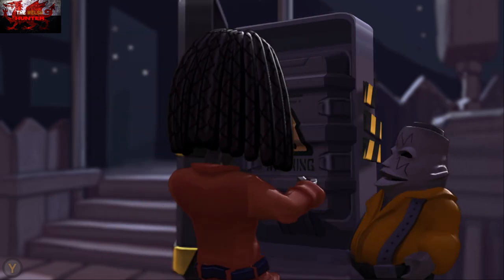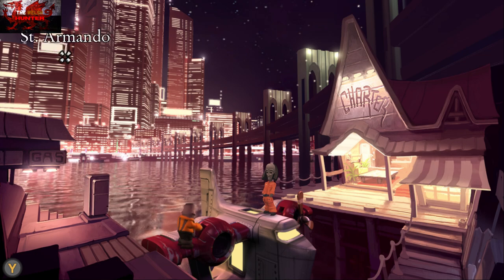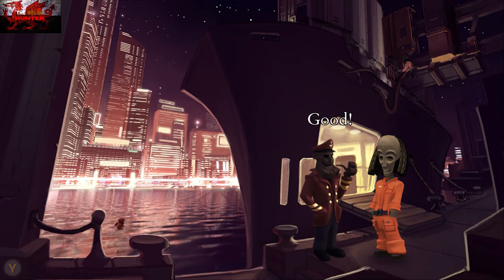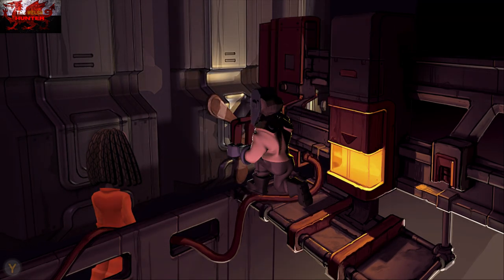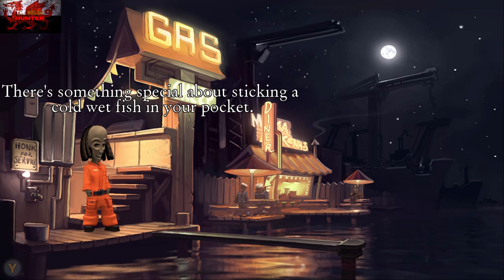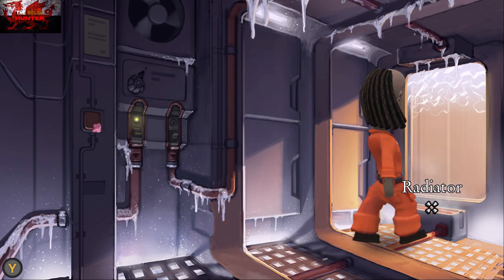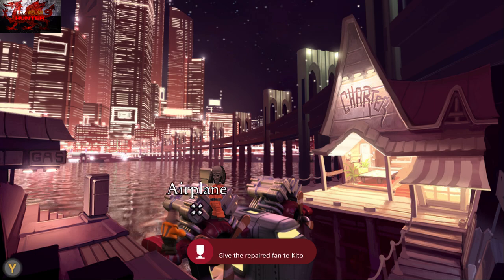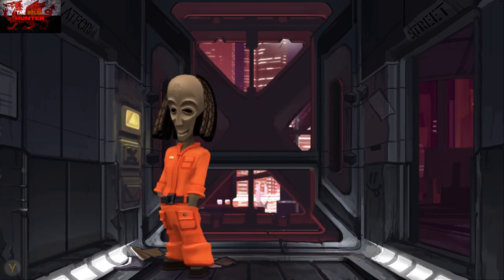The Journey Down: Chapter One - 100% Achievement Guide & FULL Walkthrough! & 40 Min Speedrun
Welcome to my 100% Achievement/Trophy Guide for The Journey: Chapter One.
A game developed by Skygoblin, Published by Blitworks & is available to you for just £5.59 OR This weeks sale is only a MEGA £3.19 for all 3 Journey Games!

So lets get straight into the nitty gritty, because as easy as these achievements are, there is one that is slightly annoying and that is the 40 minute speedrun.
Now, to reitarate, you CAN make a few mistakes and have time, so it doesnt have to be a perfect run, but hopefully i have paced the guide quick enough but easy enough to follow that you should have no issues!

While moving cursor, press RT to move it faster.
RB/LB to quick scroll through your inventory.
Double tap the A button when going toward a new scene or area (When you see a red arrow to go either right or left or up) and you will go there immediately instead of walking there.
Y To open inventory, A to hold and drag an item onto another.
B to skip cutscenes and A to smash through dialogue (Highly recommended)

Achievement Timestamps:-

JD C1
Intro - 0:00
1. My Pilot Is Afraid Of Heights - 3:45
2. What A Lovely Bike That Was - 6:00
3. Im The Captain Now - 6:35
4. Cheese Freeze - 8:30
5. Wake Up Sheeple - 10:05
6. Hot Surprise - 19:25
7. 11 Kinds Of Herbs and Spices - 22:10
8. Those Wires Were Fast As Lightening - 26:15
9 & 10. We Obey The Rules Of Aerodynamics & Fan-Tastic! - 27:55
11. That Fit Wheel-y Good! - 28:30
12. Straighten Up - 33:15
13 & 14. Over The Edge & The Journey Down Fast Lane - 35:20

TimG84
Khost
TschanSchpange1
TonySki
Eagle 069
Lucas1987

Big Love!